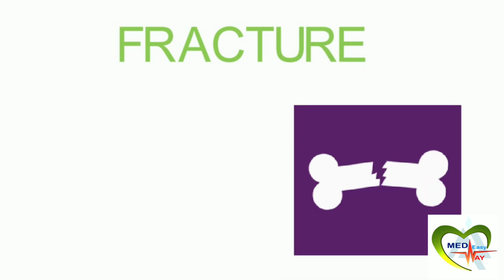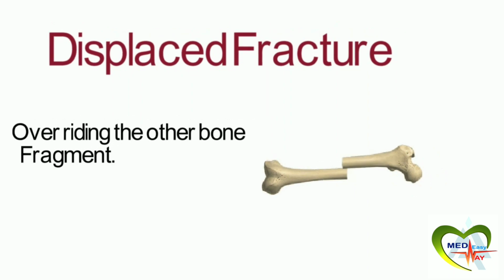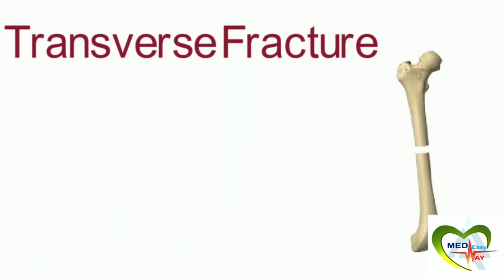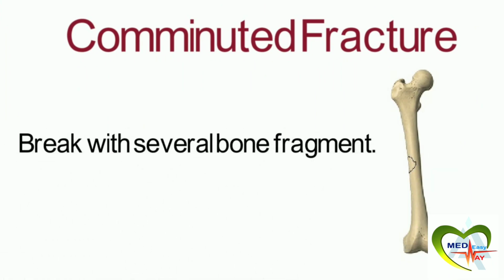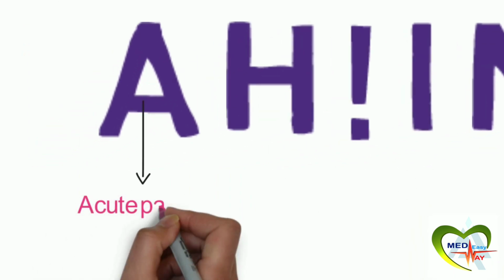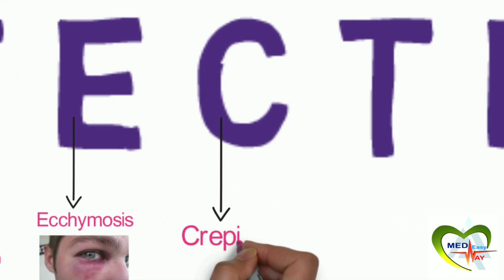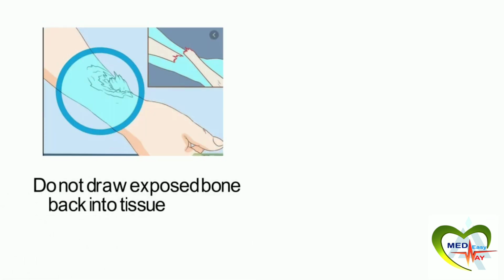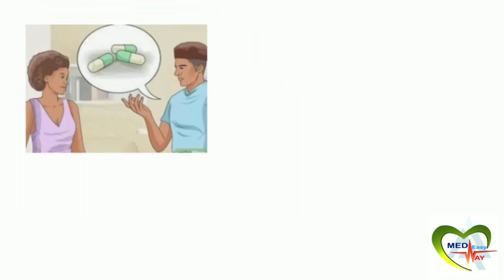FRACTURE || TYPES | SIGNS & SYMPTOMS | MANAGEMENT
Hey guys ! In this video you will learn the fracture causes & risk factors, types, sign & symptoms, management. I have made a key word for easy remembering the types and sign & symptoms.

Key word for types is : DIGITAL SCCOP
Key word for sign & symptoms is : AH ! INFECTED

Don't feel hesitate to leave me feedback and comments - all comments and suggestions is greatly appreciated! :)